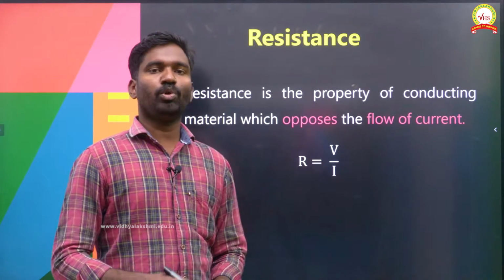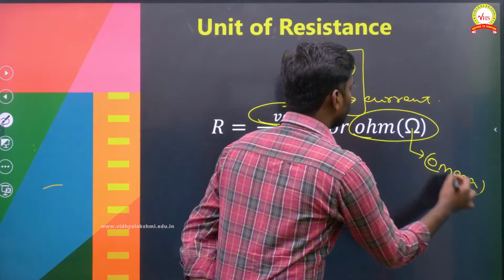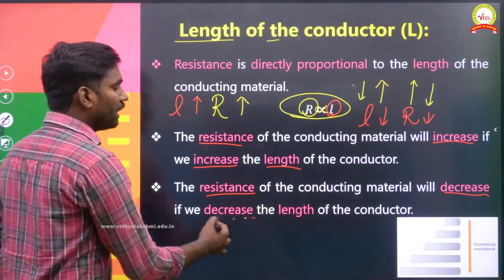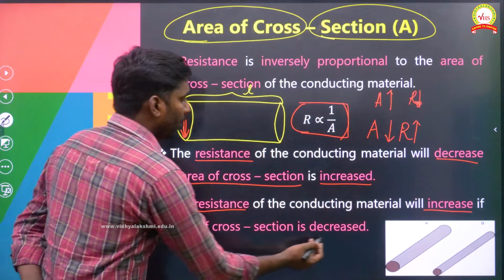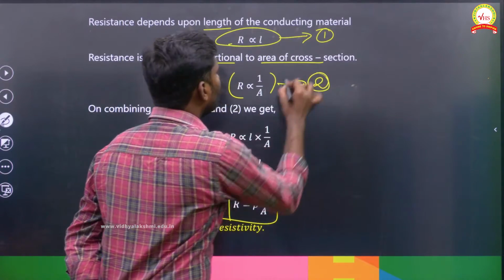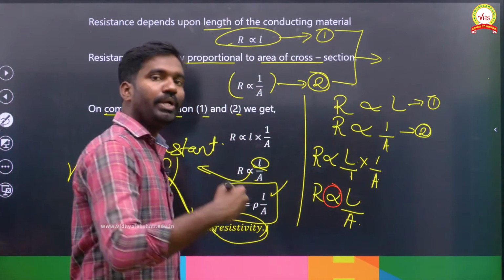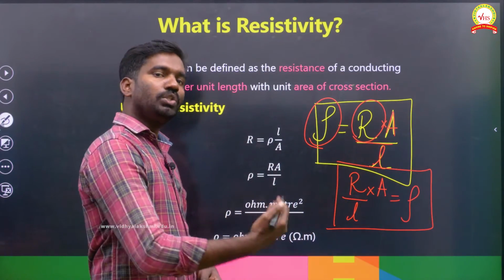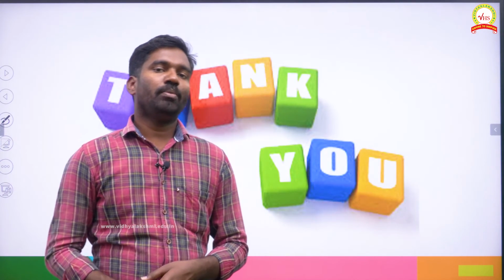Electricity Resistance and Factors on Which Resistance Depends Upon Part - 4 |CBSE Class 10 Physics